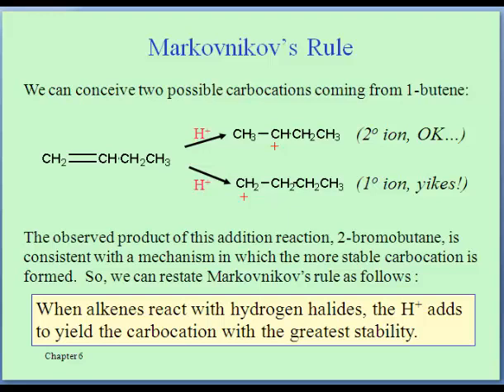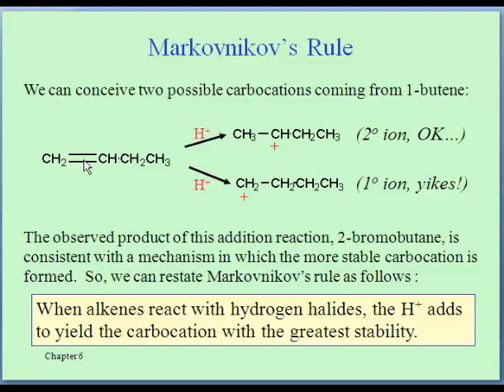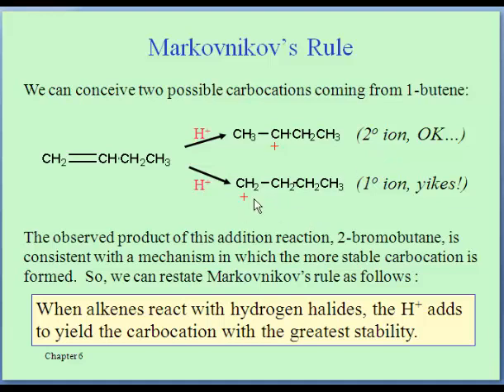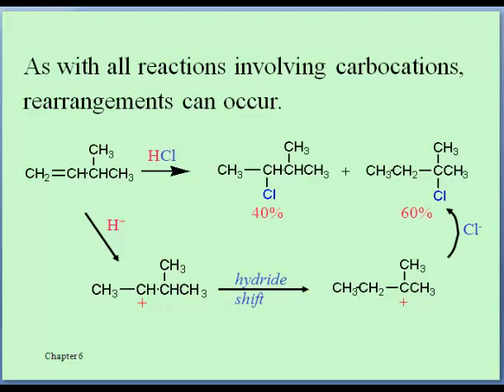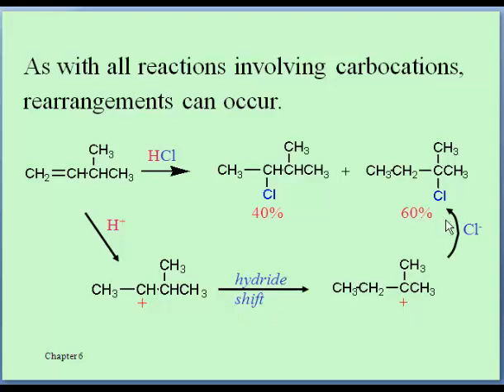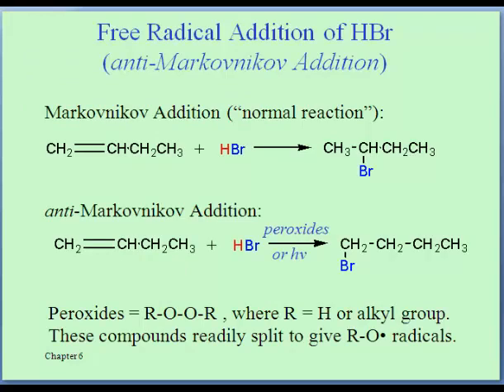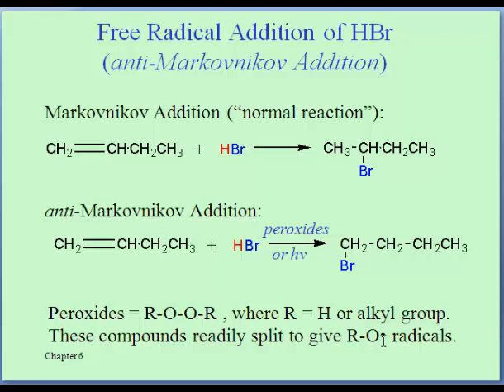Addition Reactions of Alkenes and Stereochemistry (Lesson Three)